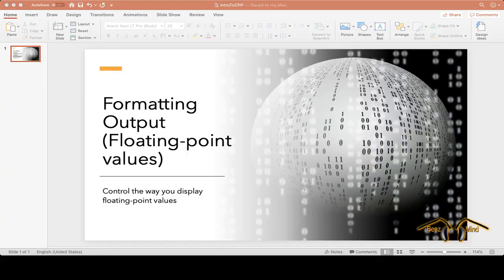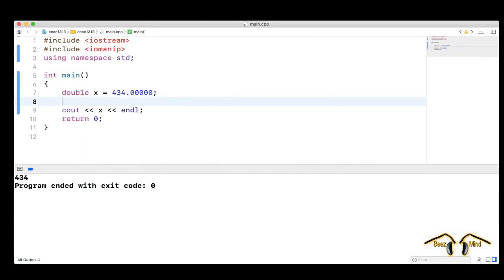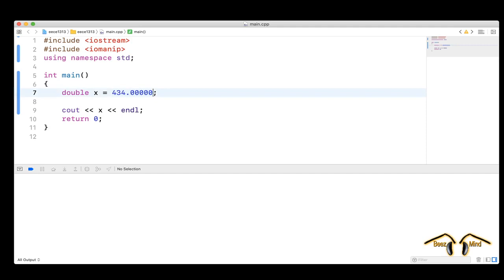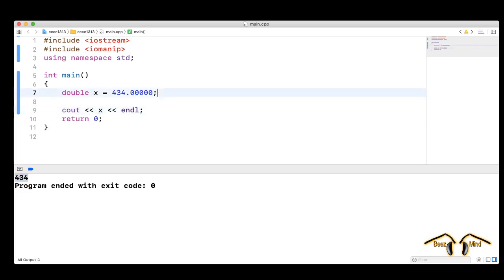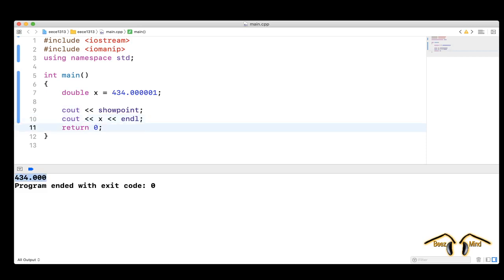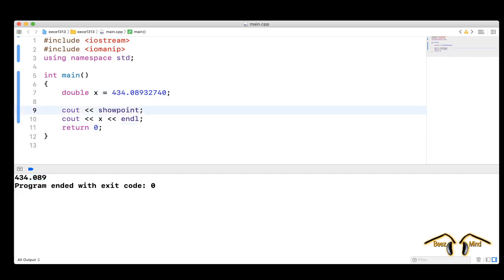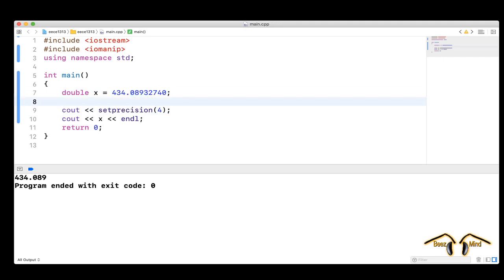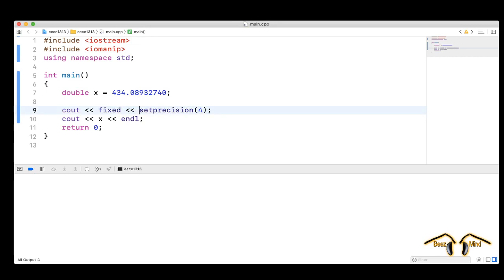BeezMind C++ Programming - Formatting Floating-point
How to format the output for a floating-point values